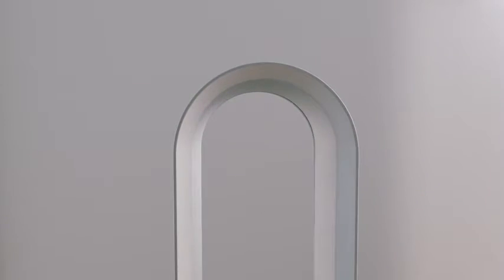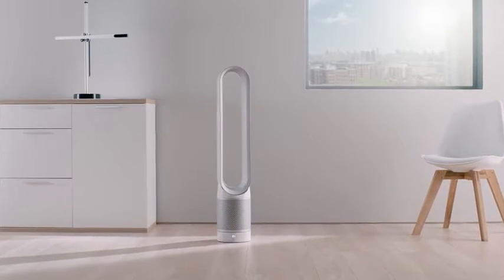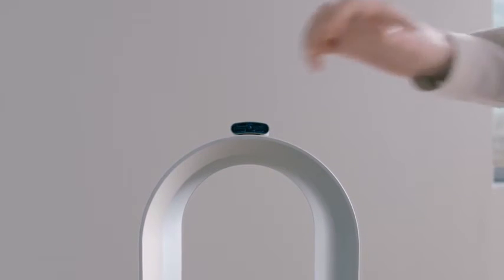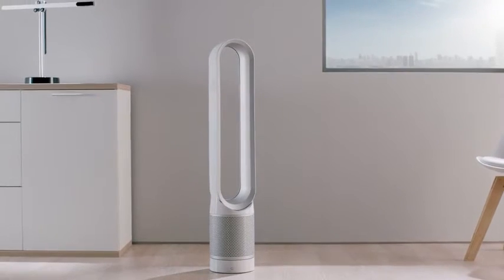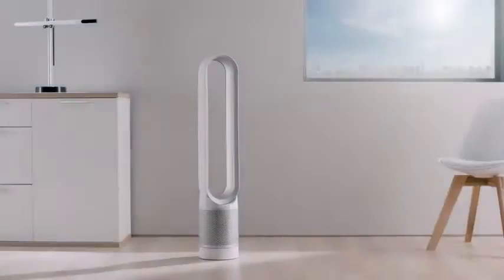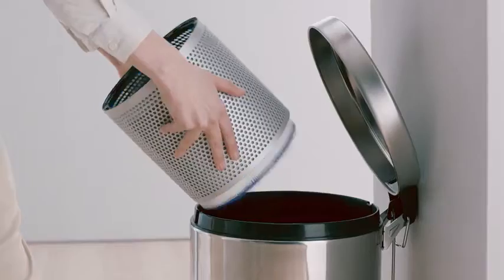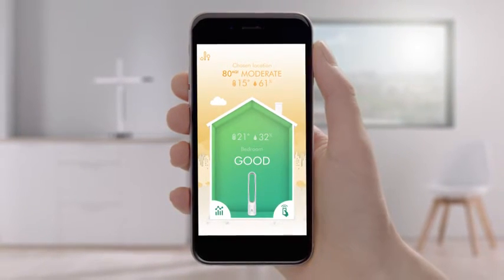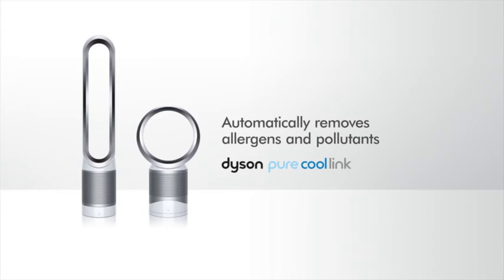Dyson Pure Hot + Cool Link HP02 Wi-Fi Enabled Air Purifier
Best Dyson Pure Hot + Cool Link HP02 Wi-Fi Enabled Air Purifier

Are You Looking For Best Air Purifier? Watch This Video About Dyson Pure Hot + Cool Link HP02 Wi-Fi Enabled Air Purifier

Dyson Pure Hot + Cool Link HP02 Wi-Fi Enabled Air Purifier Description:
The Dyson pure hot cool link purifier heater has triple functionality. It purifies all year round, quickly heats the whole room in winter and keeps you cool as a fan in summer. As a purifier, it removes 99.97percent of allergens as small as 0.3 microns from your home. Its 360˚, vacuum-sealed glass HEPA filter also helps capture odors and harmful toxins. It purifies intelligently - automatically monitoring and reacting. It then reports to the Dyson link app so you can remotely control your environment. And whether heating or cooling, jet focus control lets you select personal mode for a powerful stream of focused air, or diffused mode for wide projection. The machine also features a sleep timer, night-time auto mode and an easy-to-clean aperture.

Dyson Pure Hot + Cool Link HP02 Wi-Fi Enabled Air Purifier Details :
►The Dyson pure hot cool link Purifier heater has triple functionality. It Purifies all year round, quickly heats the whole room in winter and keeps you cool as a fan in summer,
►As a Purifier, it removes 99.97Percent of allergens as small as 0.3 microns from your home. Its 360˚, vacuum-sealed glass HEPA filter also helps capture odors and harmful toxins
►It Purifies intelligently - automatically Monitoring and Reacting. It then reports to the Dyson link app so you can remotely control your environment

Top Customer Reviews
I recently purchased this product. I really enjoy it. Does an amazing clean. I find it effective on Automatic it will detect when the air needs to be cleaned. Its also helps with allergies my not sneezing as often and neither is the cat. Its also great for when your cooking it detects cooking smoke .
the app for this product is very helpful it tells the air quality and when you need to replace the filter

Another model of Best Air Purifier you should know :
Try to compare with this :

I did not make this video or any of the posts with the intent to influence you to purchase the reviewed product.
If you do make a purchase, any of the money earned will help continue supporting this channel.